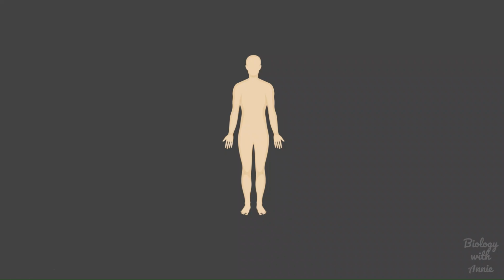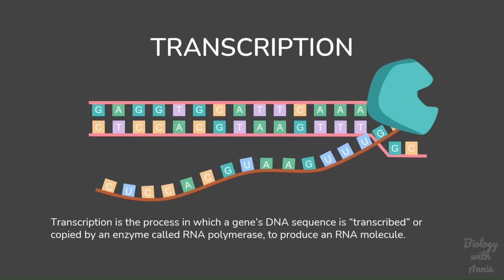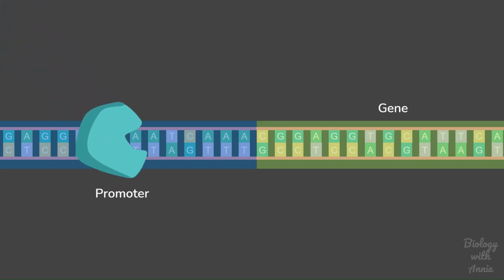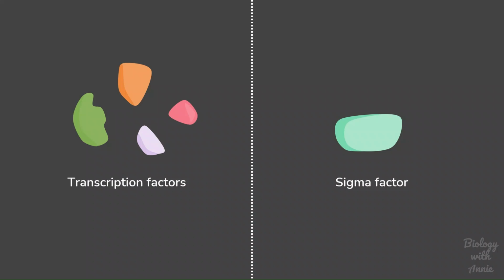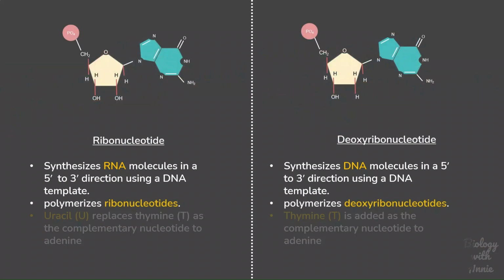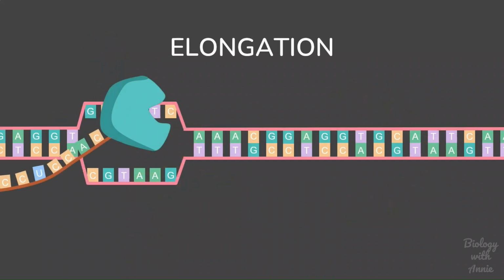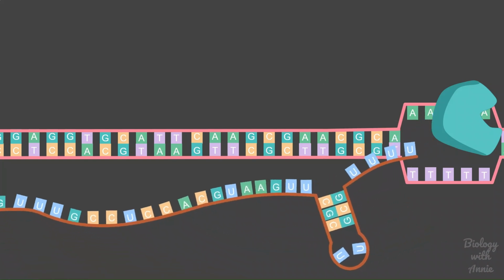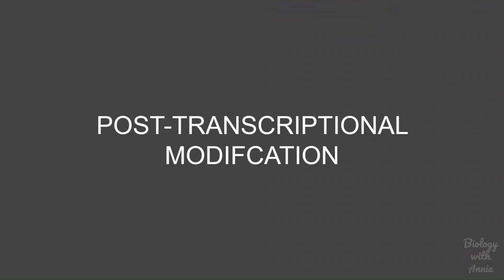Transcription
Transcription is a fundamental process in molecular biology where the genetic information encoded in DNA is converted into RNA molecules. The resulting RNA molecule, known as messenger RNA (mRNA), carries the genetic information from the DNA to the ribosomes, where it serves as a template for protein synthesis.

In this video, I'll be discussing.
1. What is transcription?
2. What are the different steps in this process?
3. What are the fundamental differences between RNA and DNA?

Chapters-
00:00 Introduction
00:57 Transcription
01:46 Promoter and Transcription factors
04:01 Difference between RNA polymerase and DNA polymerase
04:53 Difference between RNA and DNA
05:47 Intrinsic Termination vs Rho-dependent Termination